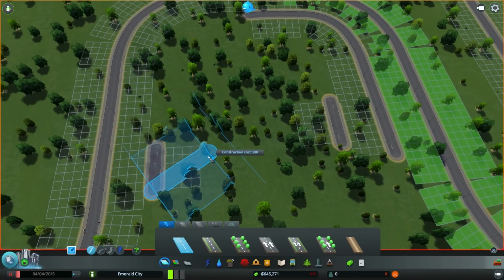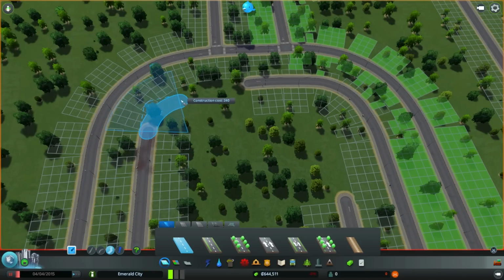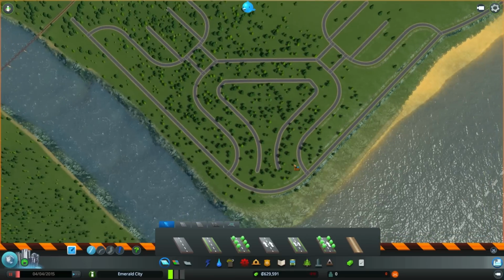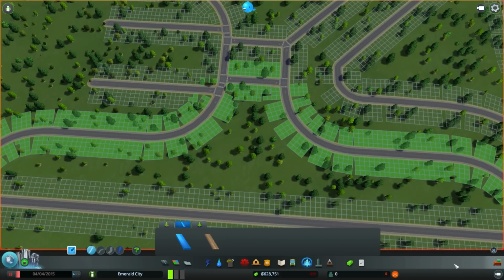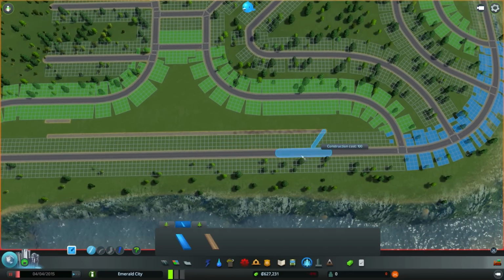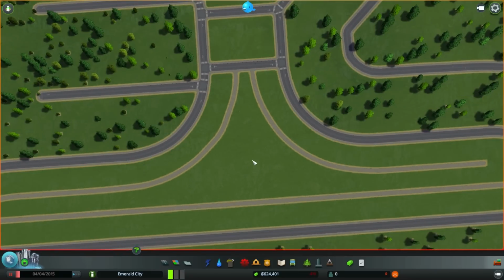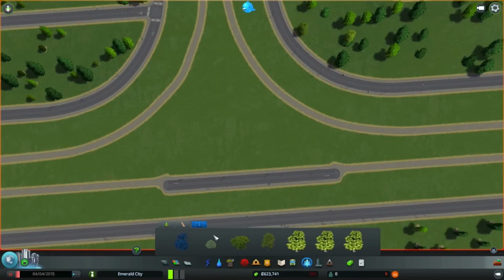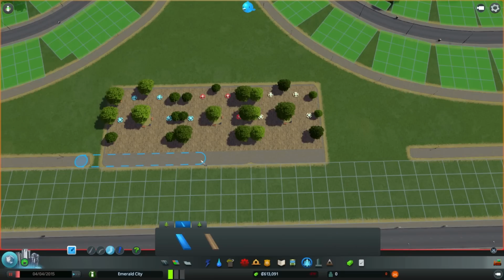Cities Skylines - Designing Emerald City - 02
Here we continue on in our design of the city, making good use of all the free space!